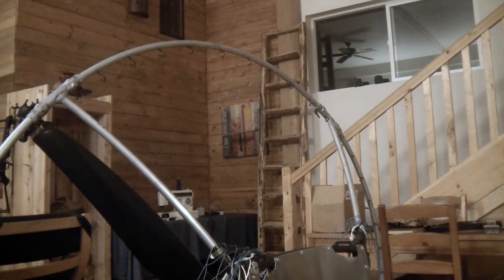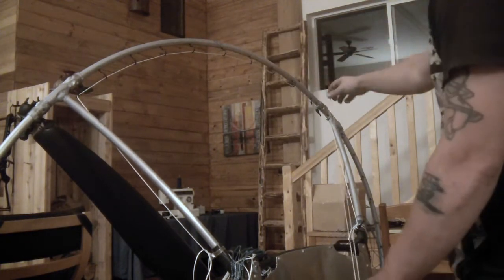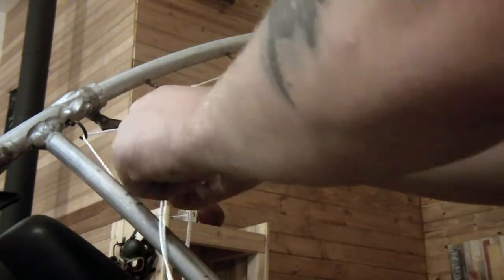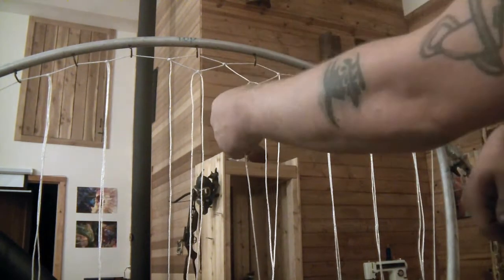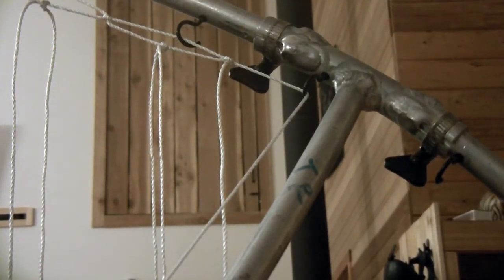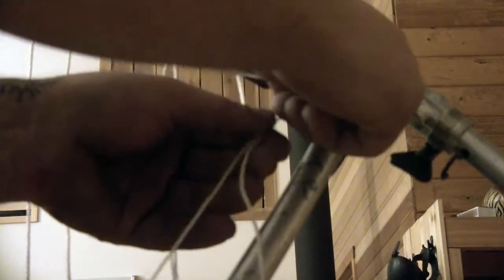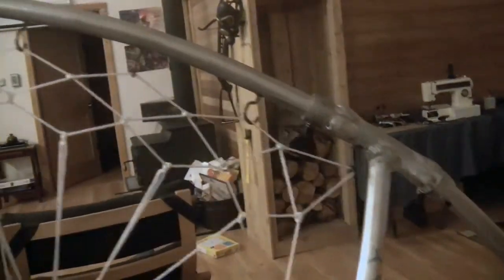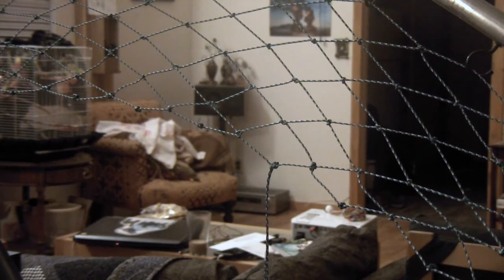Home Made Paramotor - Weaving a Simple Net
In this video I share a very simple net weaving technique that anyone can use for a DIY Paramotor net.